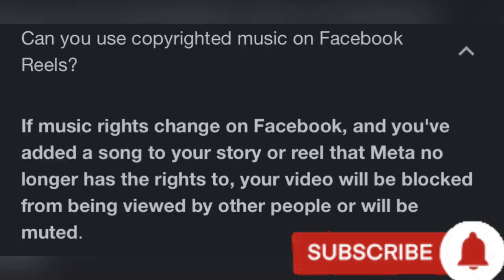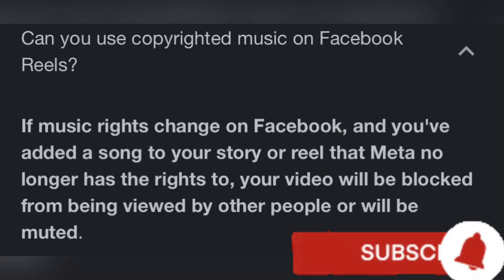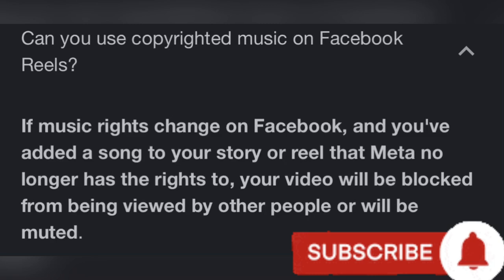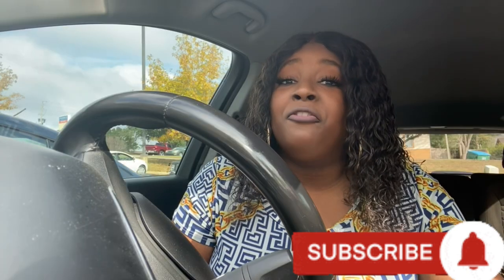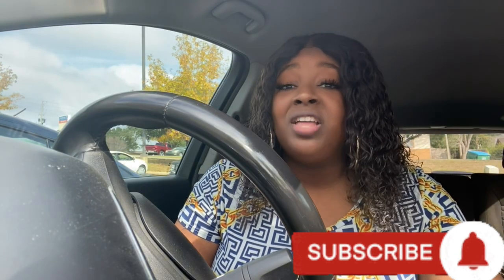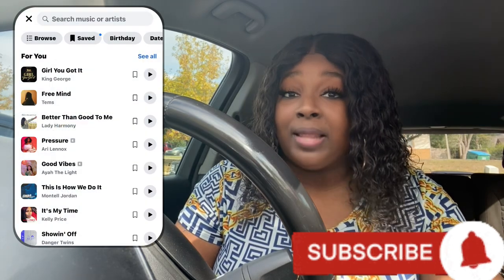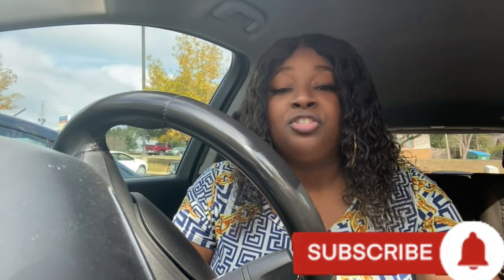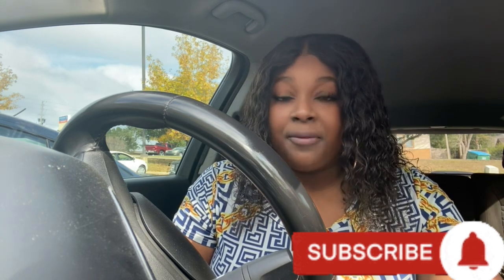FACEBOOK REELS RESTRICTED FOR COPYRIGHT MUSIC⁉️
Facebook reels restricted for copyright music⁉️ in this video I will tell you exactly why your Facebook reels are getting restricted for copyrighted music. I also will speak on ads on reels.